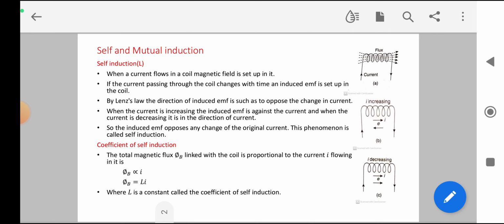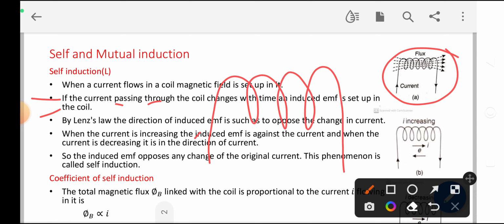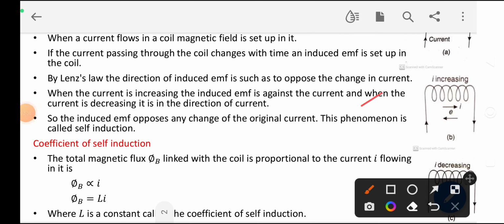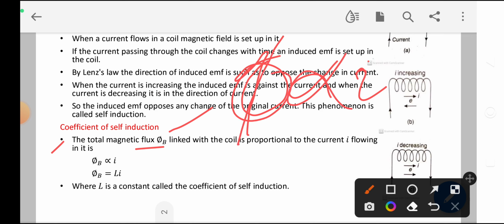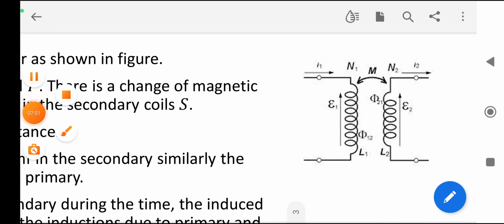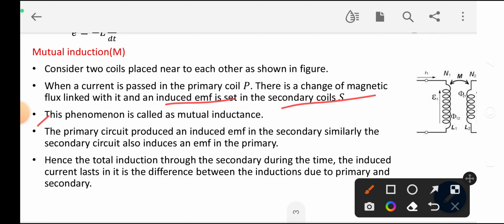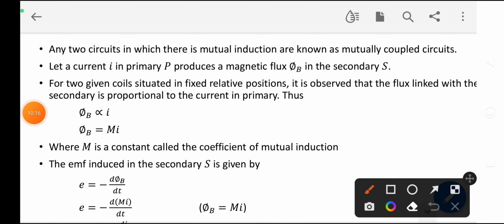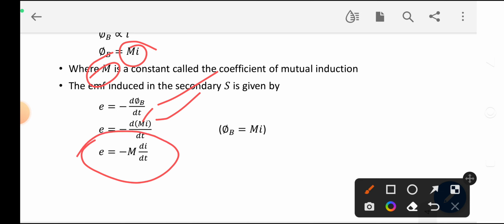self induction and mutual induction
self induction and mutual induction from EM induction